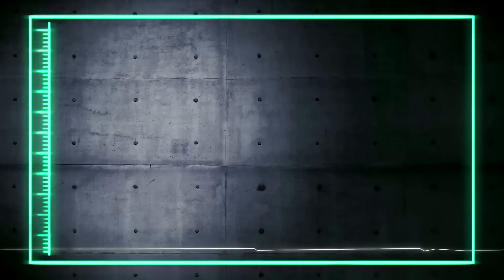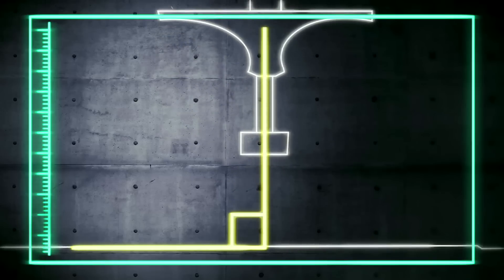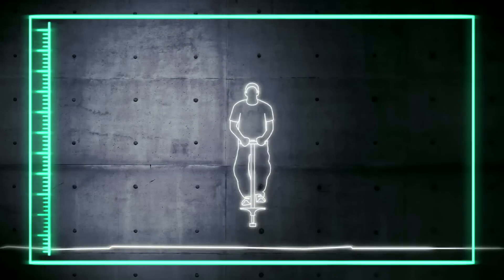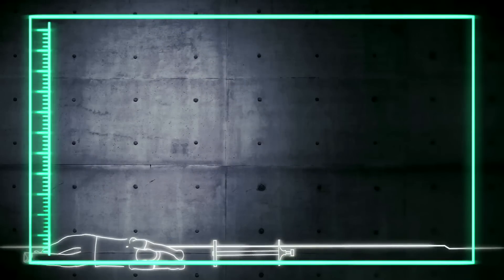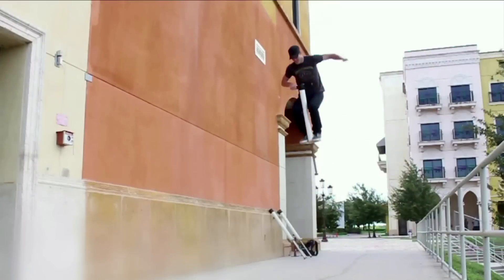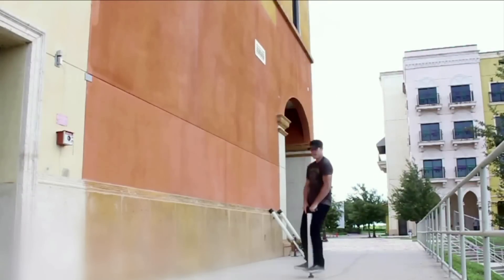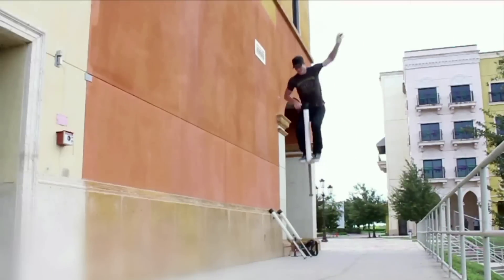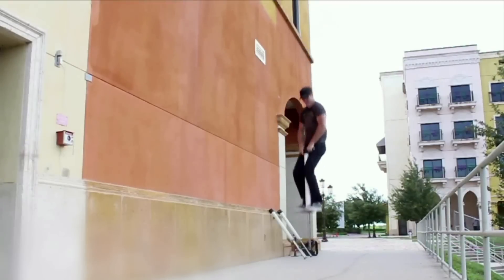Science Of Stupid - Sneak Peek!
A sneak peek into the science around a popular toy. Get your learn on!
Science Of Stupid premieres Tuesday, April 8th, at 9pm on National Geographic Channel Philippines.

We all know riding a pogo stick on a treadmill is not the safest idea, but do you know the science behind why?

Science Of Stupid is a new original series that takes outrageous experiments captured on video of the brave (but scientifically challenged) and shows you the simple science behind what went wrong.

Each week, our host Ramon Bautista takes you on a journey through some of the most unbelievable clips around and dazzles you with his science, humour, and super-model good looks.